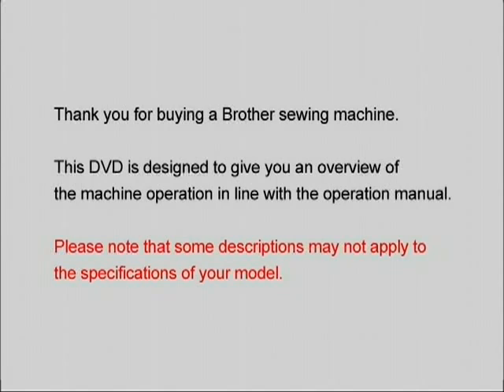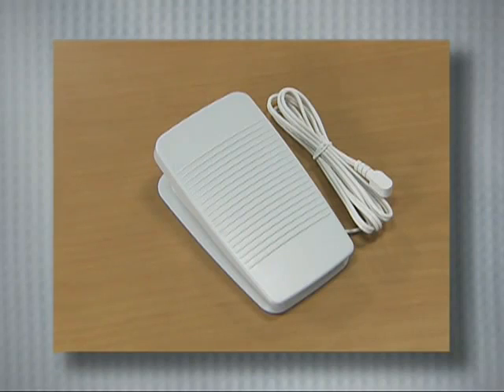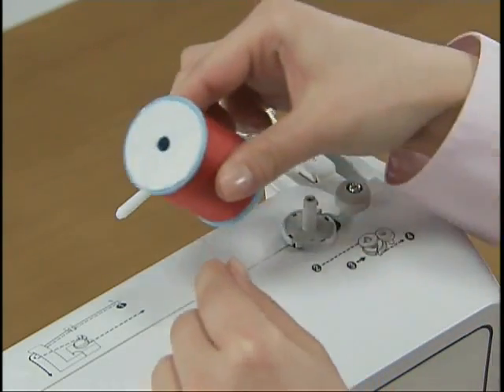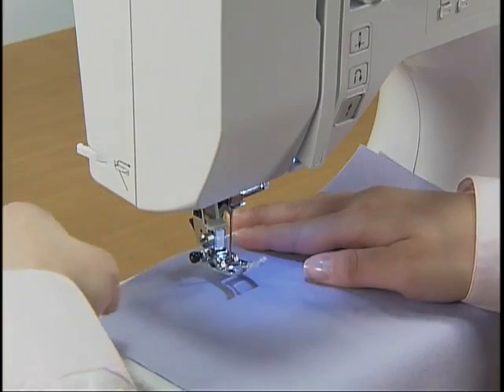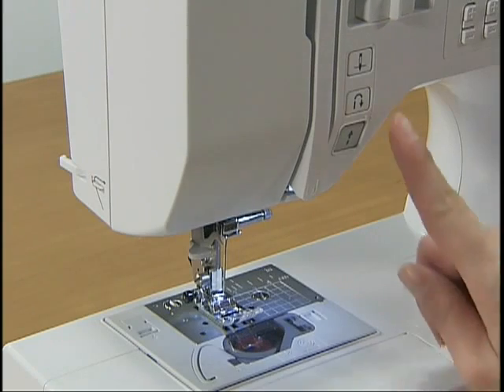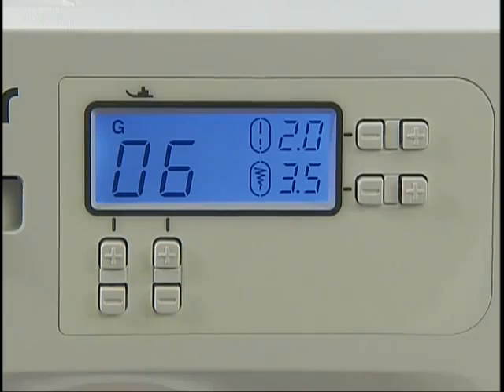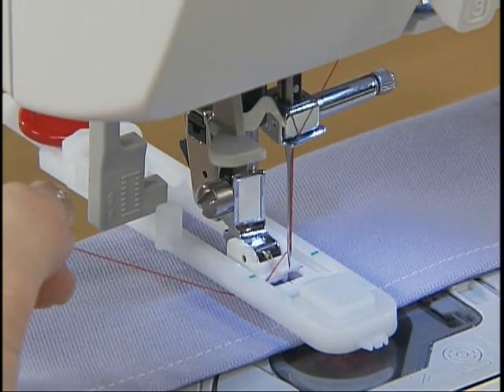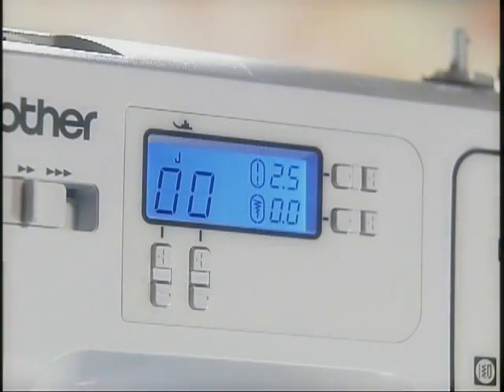Brother XR1300 SC9500 CE8080 CE5000 Instructional Video (English)